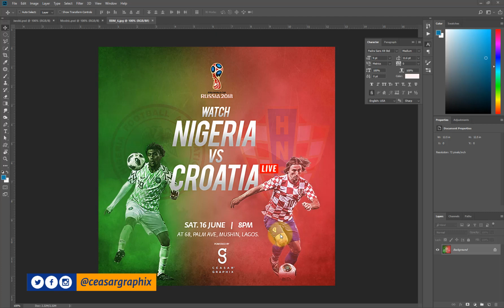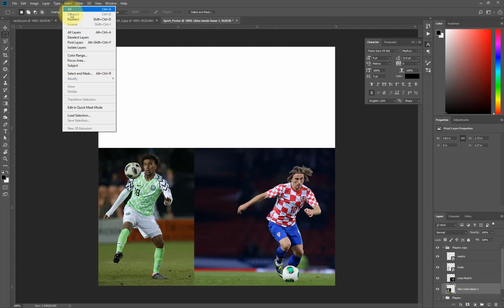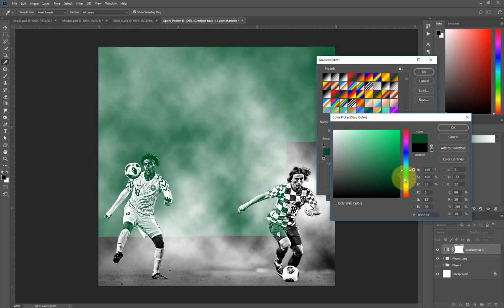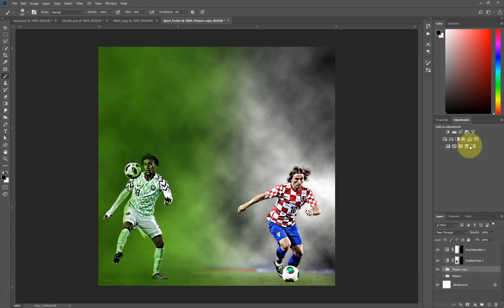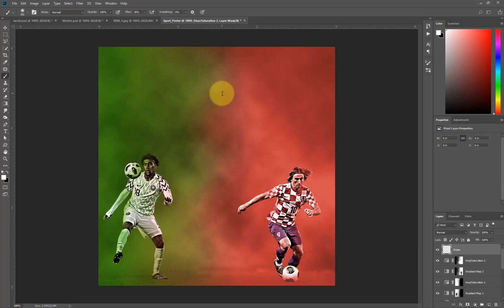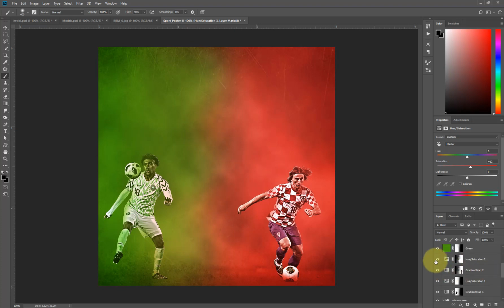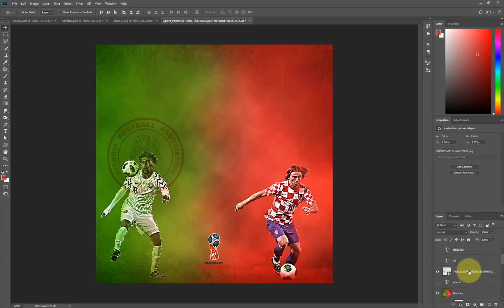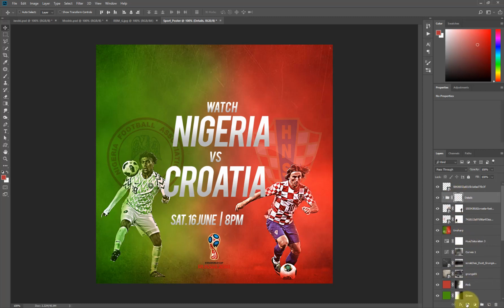Photoshop: How to make a Sport Poster (Tutorial)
Watch this tutorial and learn how to make sport posters with Photoshop.